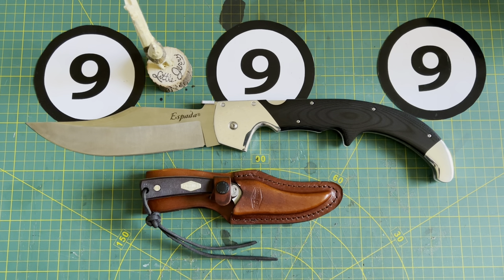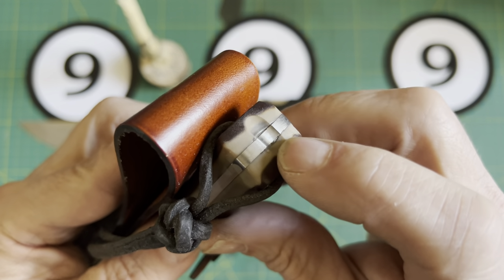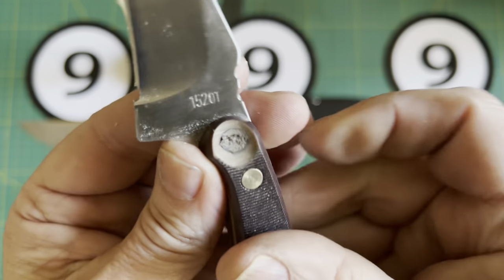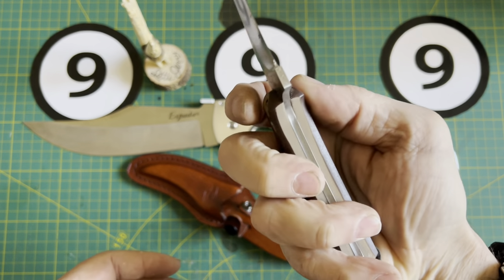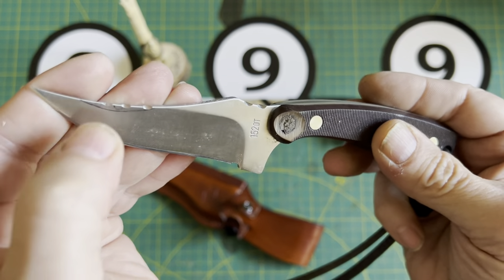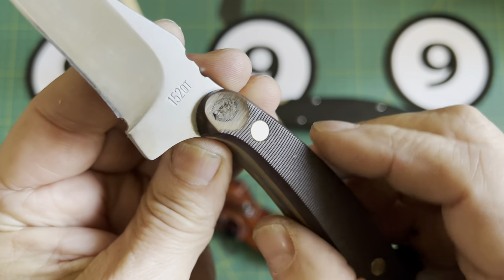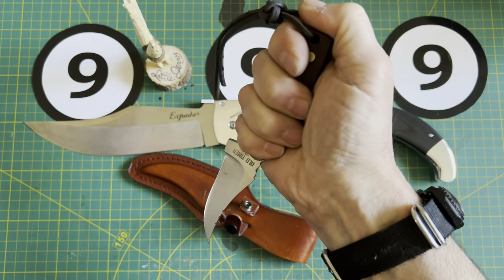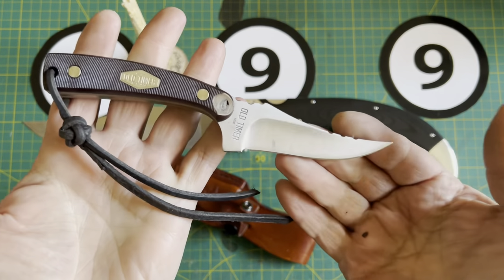The Oldtimer Sharpfinger Gets JUKED!